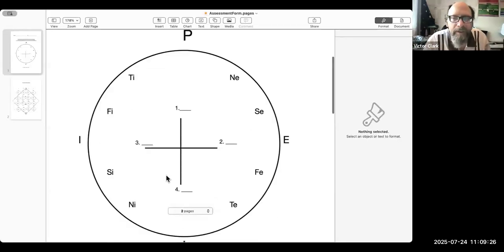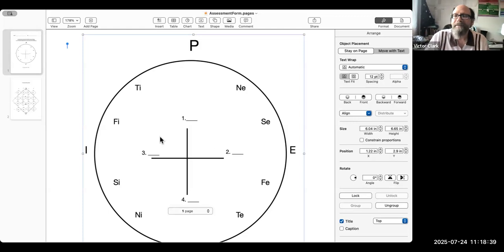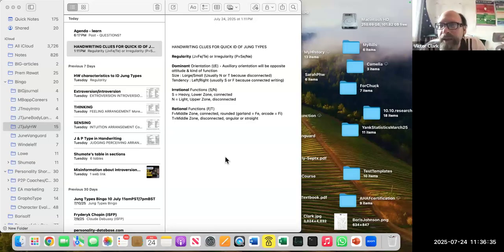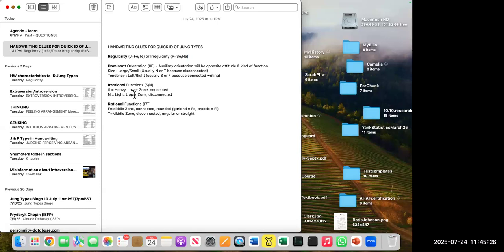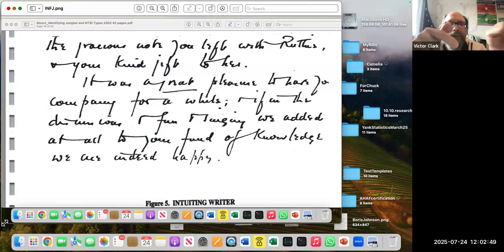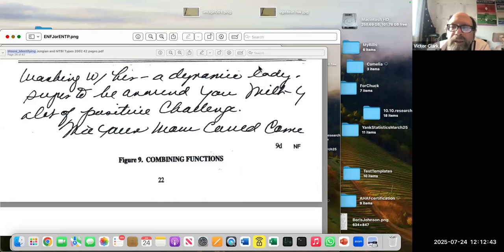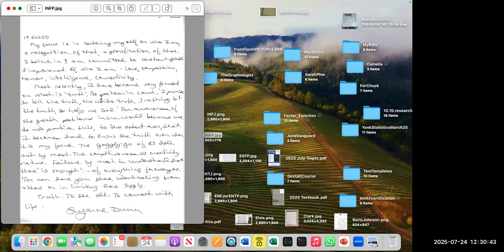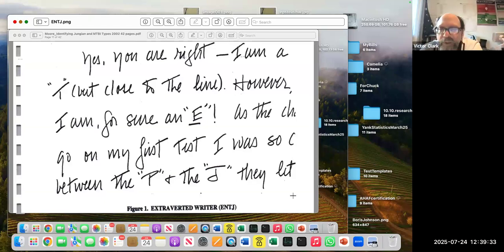Jung Types Bingo 7-24-2025 Handwriting Clues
GMT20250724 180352 Recording gallery 1760x900